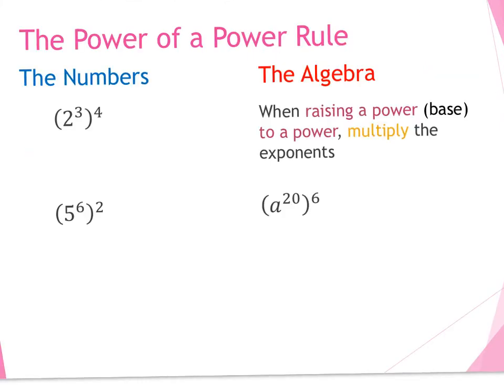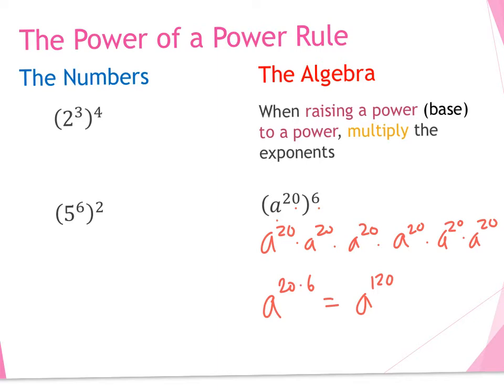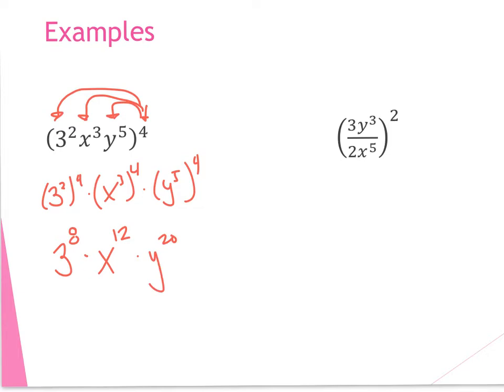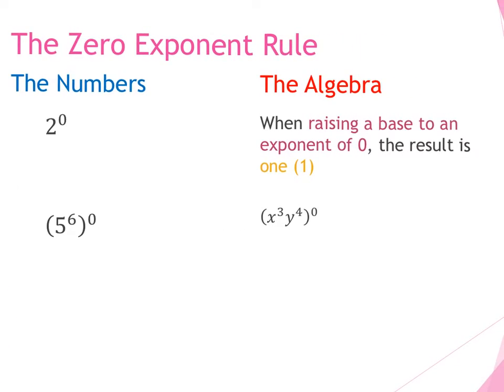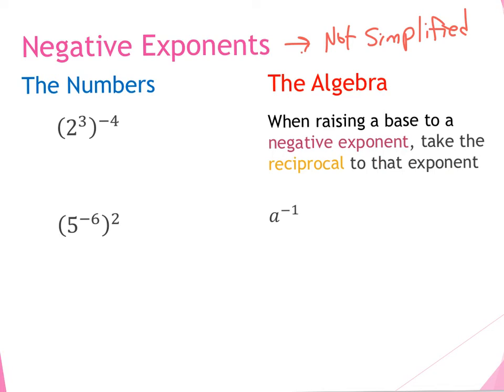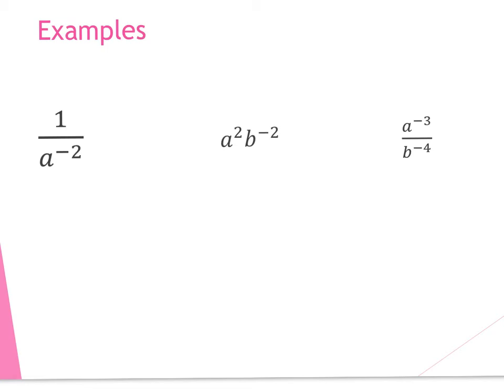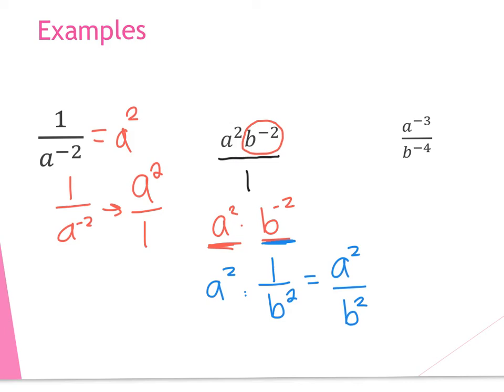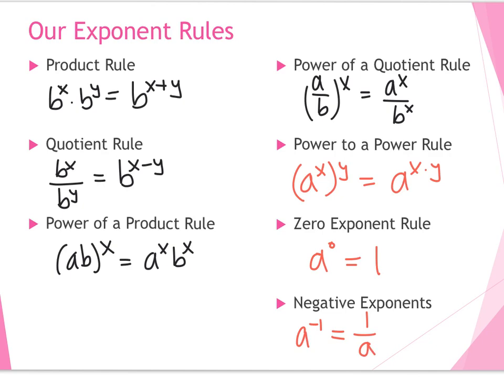APS Algebra 2 Unit 1.4(1) part 2